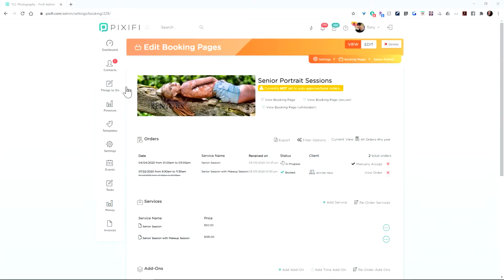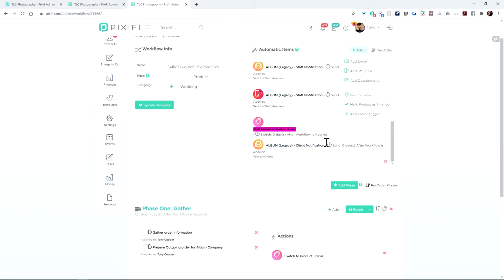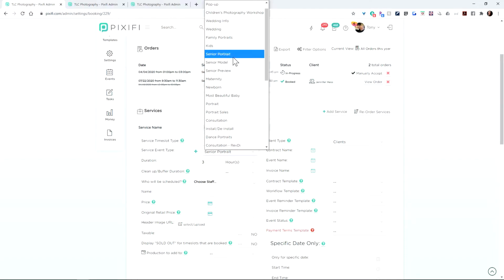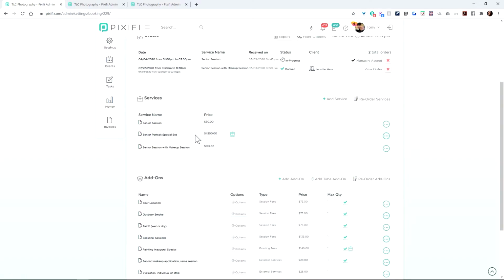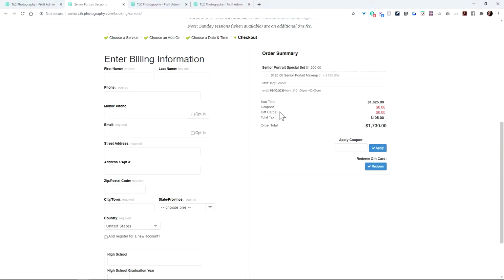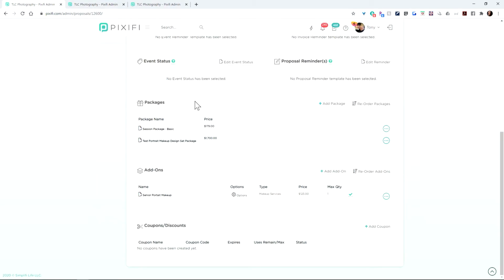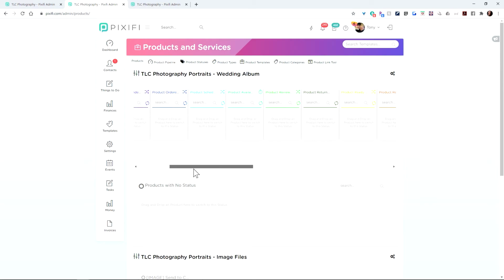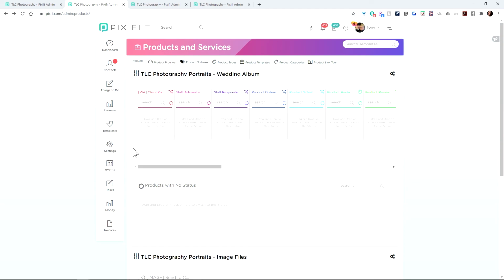Products 2.0 Tutorial - Part 5 (Booking Pages & Proposals)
The last tutorial in this series (part 6 will give you samples for a few different industries) shows you how to prepare for and add the new Product Templates into Booking Pages and Proposals, and gives you a much-needed recap of everything related to the Product Templates, preparing you for your next product & service updates.